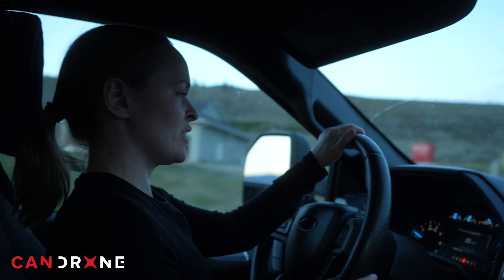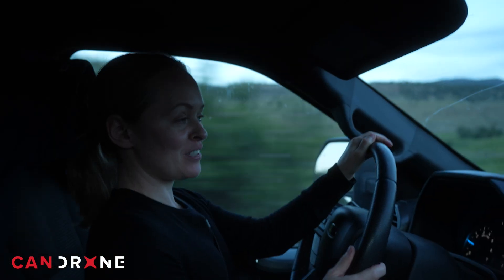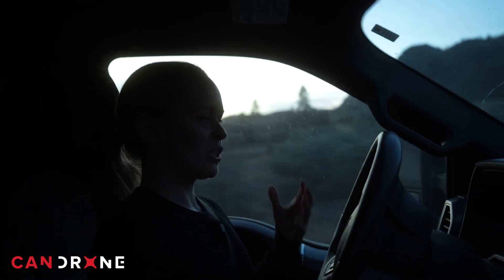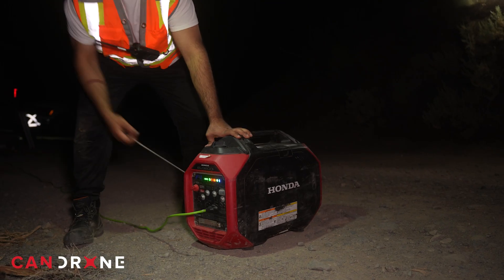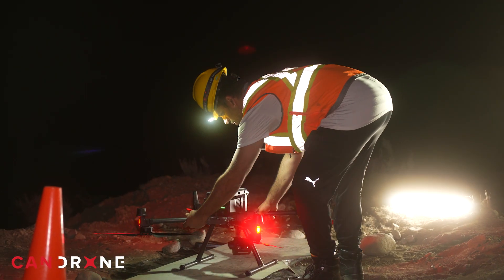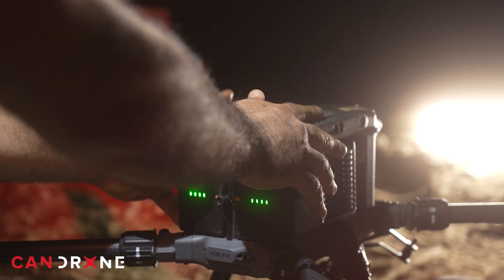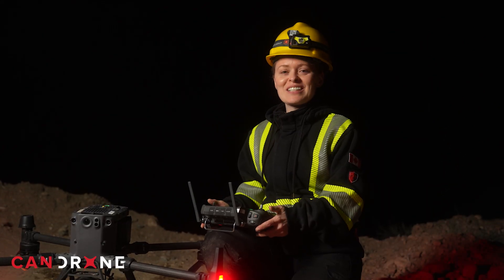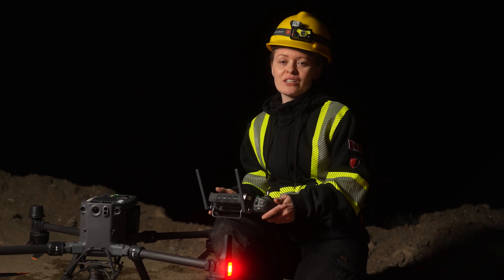Day in life of a Wildfire Drone Operator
We documented our wildfire drone detection crew on an active deployment. Drones are used to detect hotspots after a helicopter or wildfire crew has attempted extinguish the fire.

We use thermal cameras with laser range finders to pin-point coordinates of the hotspots and relay the information to wildfire services to coordinate further extinguishing efforts.